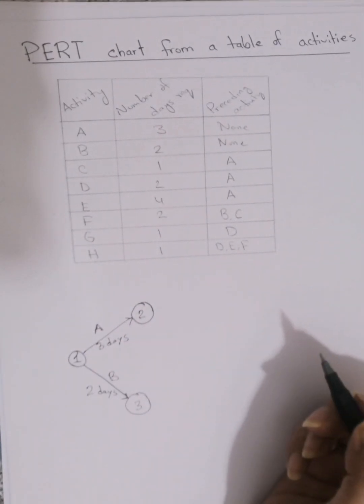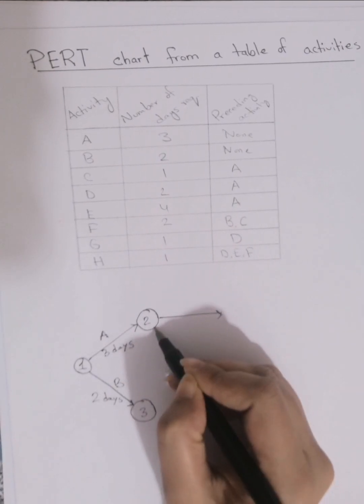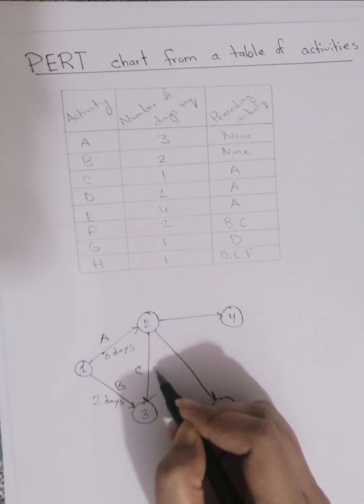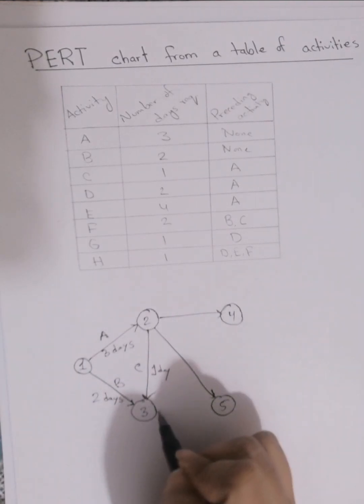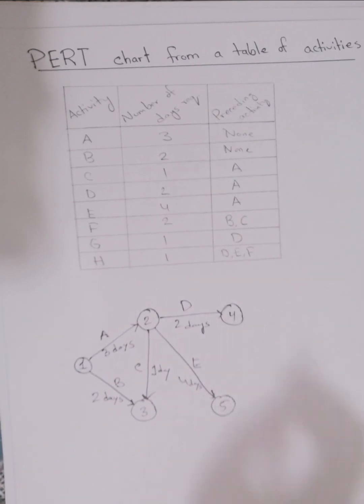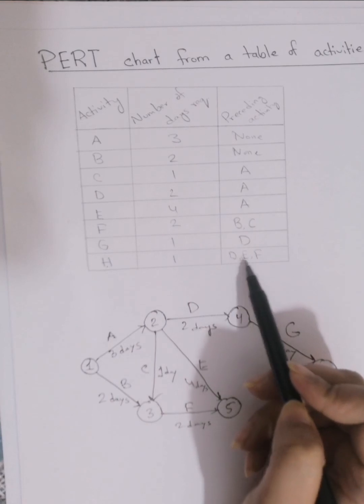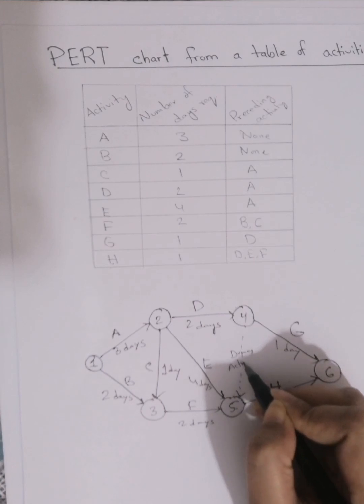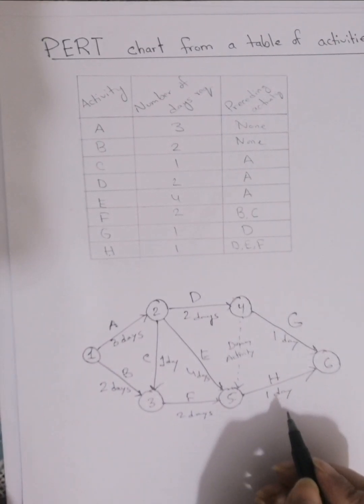Drawing PERT diagram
PERT diagram/chart from table of activities